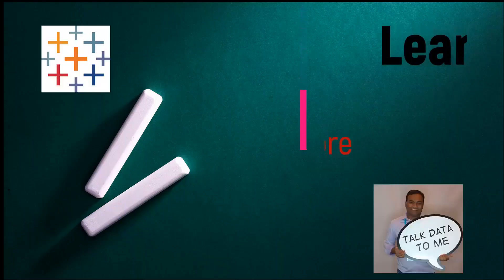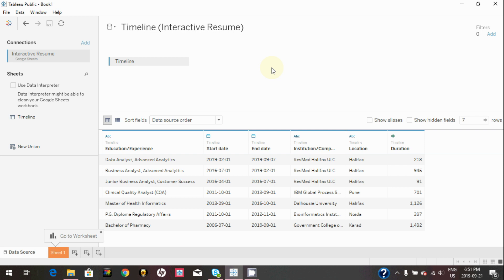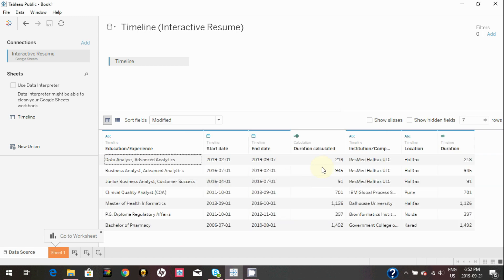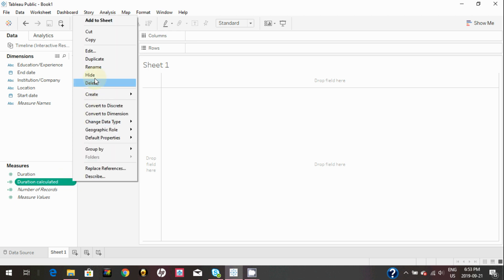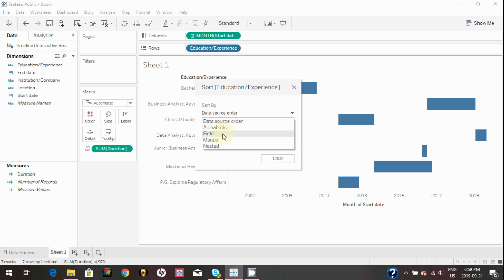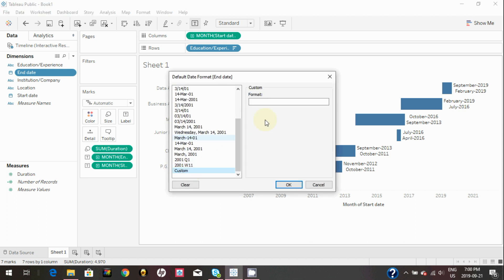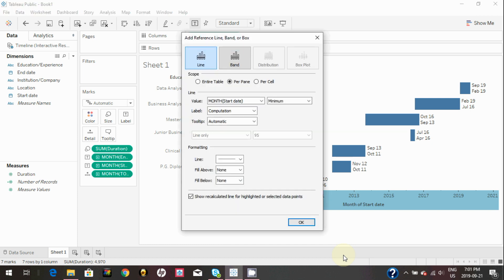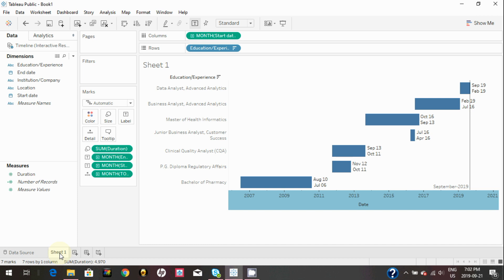How to create Timeline/Gantt chart in Tableau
In this video, I will show you, how to create Timeline also known as Gantt chart and what sort of data your will need for this along with how it needs to be structured.